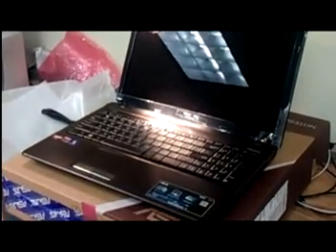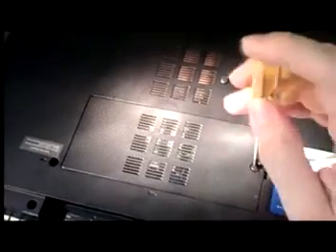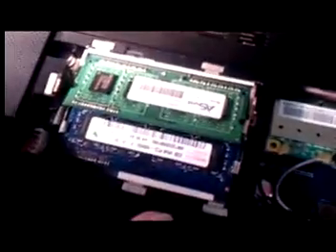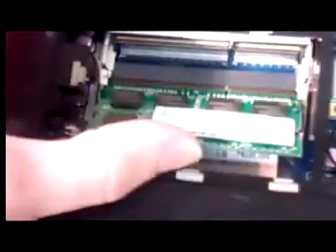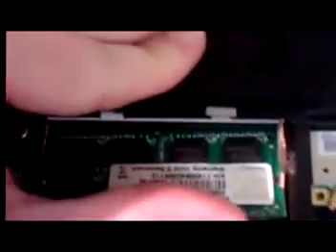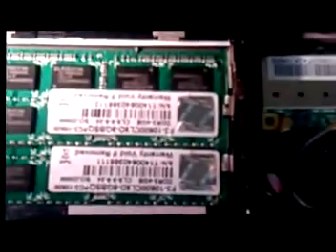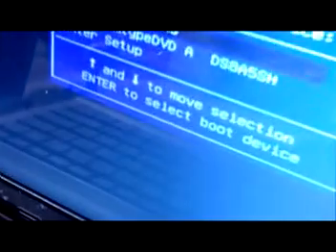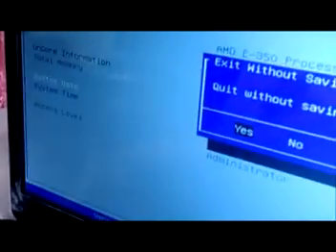Installing RAM into an ASUS A53U-XE3 Laptop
This is a walkthrough of the process to install ram in the Asus A53U-XE3 series laptop.  It is actually a very nice laptop that is sometimes on sale at NewEgg or Amazon.